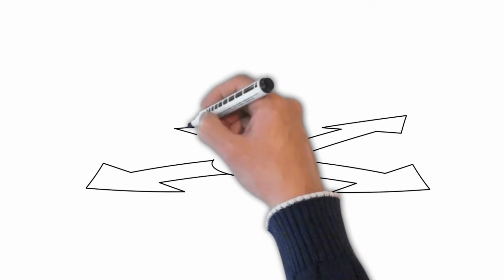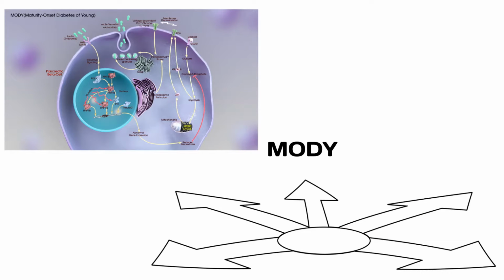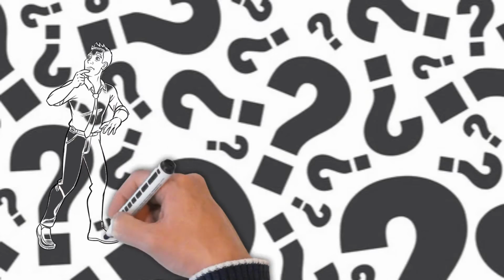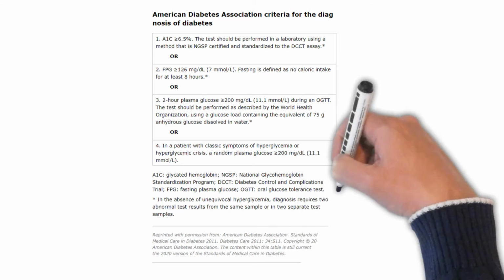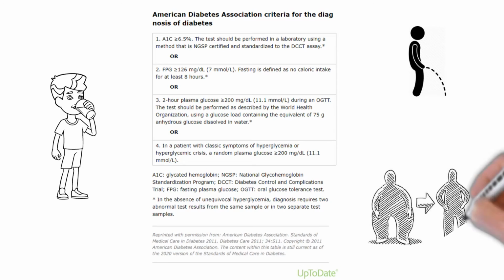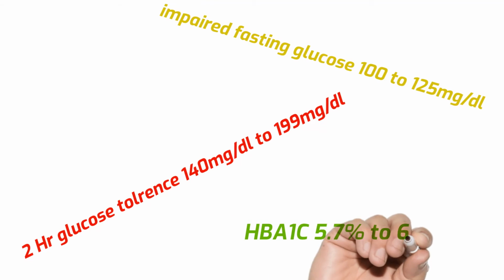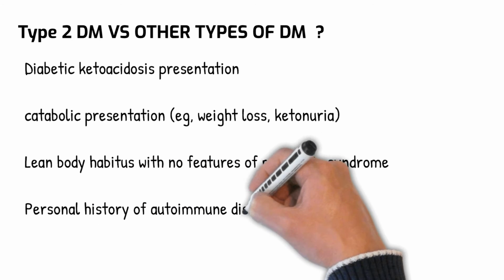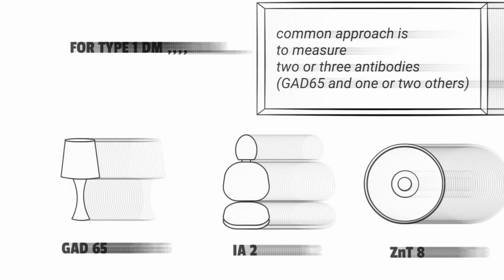Diabtes types,diagonosis in short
Diabetes mellitus, medical education,diagnosis , types